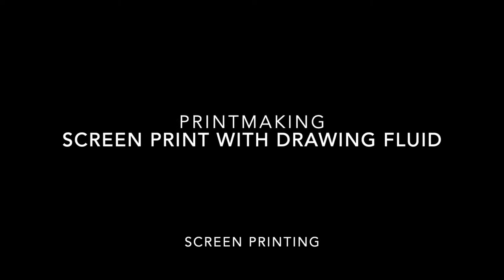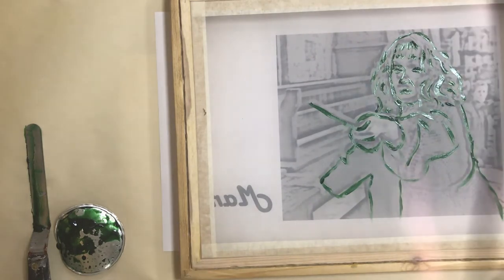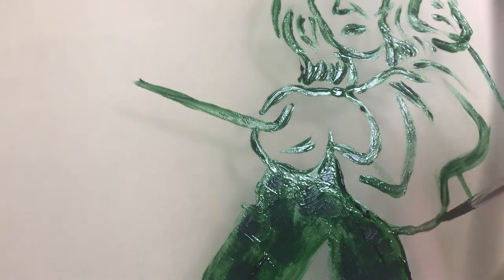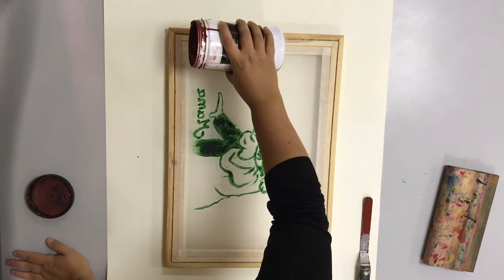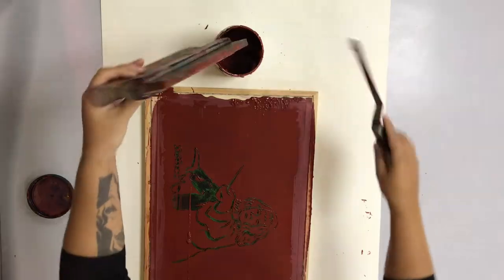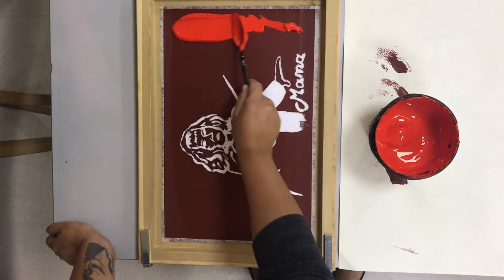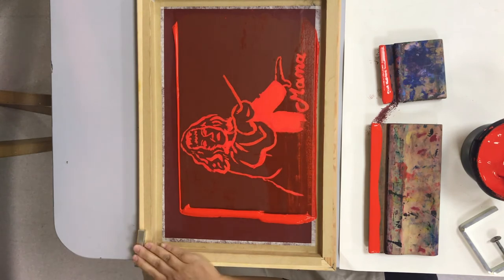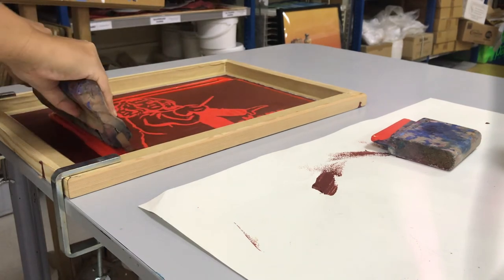Printmaking: Screen Printing using Drawing Fluid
In this video I demonstrate how to use Drawing Fluid to create a screen and print.